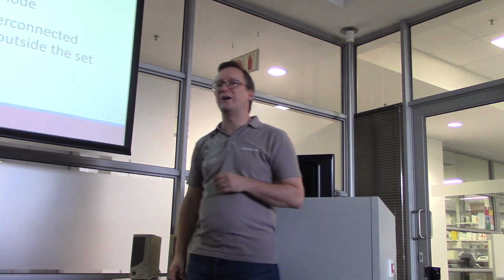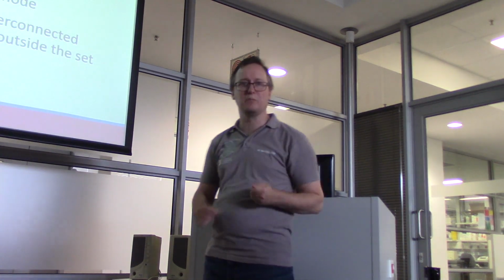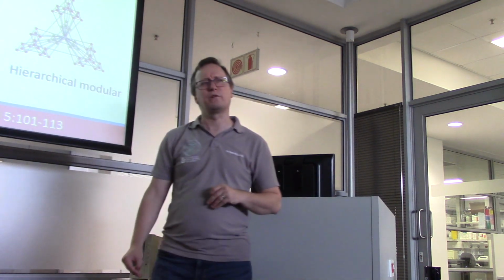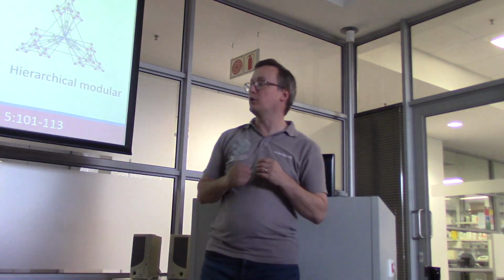20200306 UWC Bioinformatics Pathways and Networks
I presented five lectures in my week-long intro to bioinformatics at the University of the Western Cape.

In this, the last of these lectures, I presented methods in biological pathways and networks.  We noted the consolidation possible for long gene lists when sorting by the roster of functions represented rather than by gene names themselves.  We spent a bit of time understanding the three hierarchies of the Gene Ontology (GO).  We examined the graphical pathways offered by KEGG along with the Enzyme Commission codes that represent catalysis used in multiple species.  We also examined two key strategies for recognizing which pathways were disproportionately represented in a genes-of-interest list: Over-Representation Analysis (ORA) is employed in WebGestalt and other tools, while the Gene Set Enrichment Analysis (GSEA) can be used without requiring a prespecified threshold to recognize pathways that are distinctively up or down.  We spent a moment understanding the contingency tables that lead to a p-value via the Fisher Exact Test / Hypergeometric Distribution.  In the second part of the talk, we examined some key definitions in the space of graph theory to understand the "module" language that frequently appears in such papers.  We walked through the three key properties of complex networks; they are scale-free, small world, and hierarchically modular.  We addressed the widely-used Cytoscape software for visualizing and integrating gene set data.  We also looked at the NetGestalt software, using a linear layout to reflect gene-gene relationships.